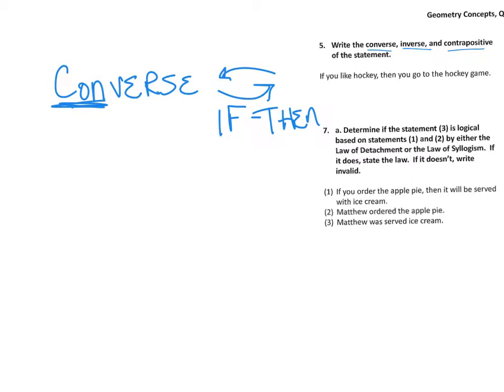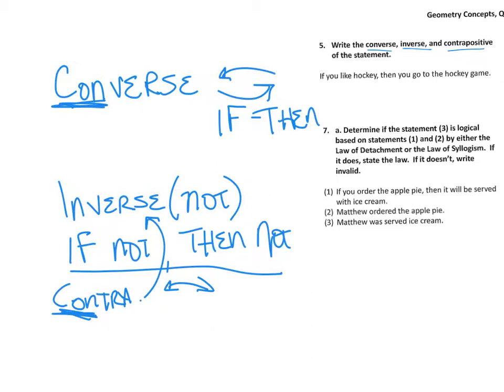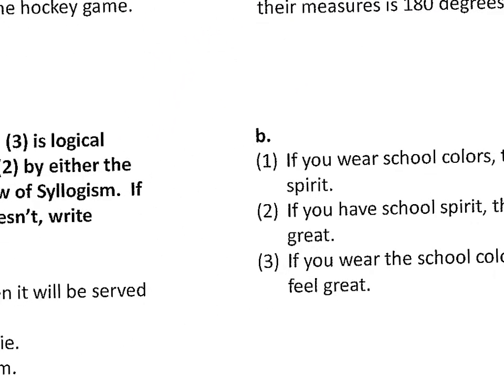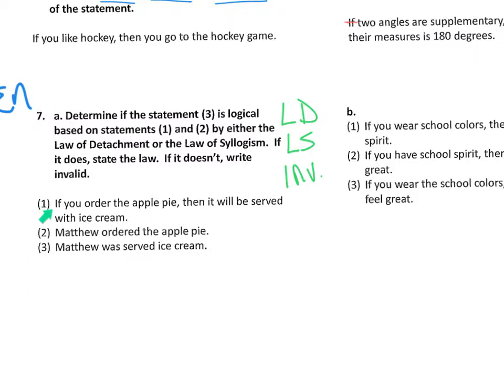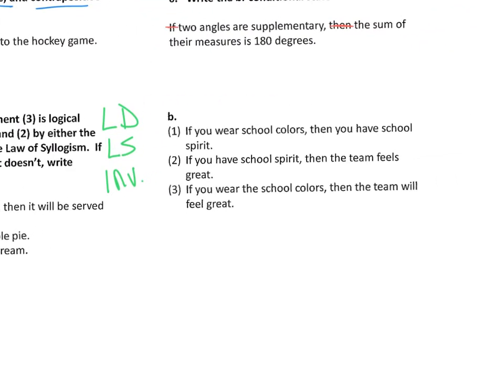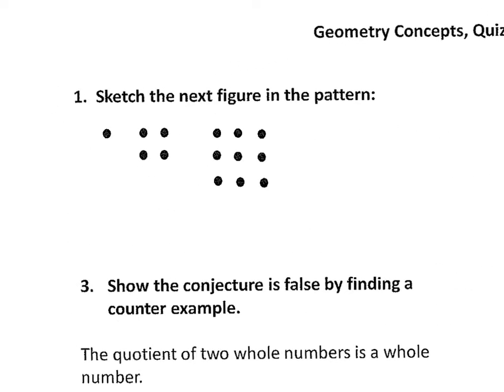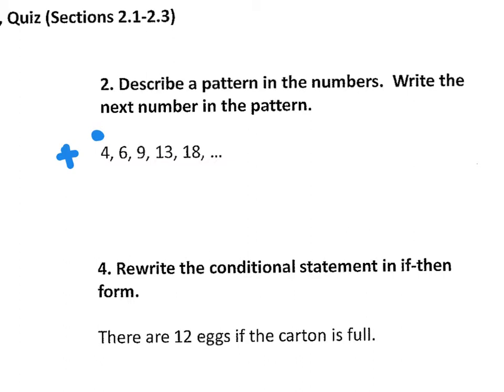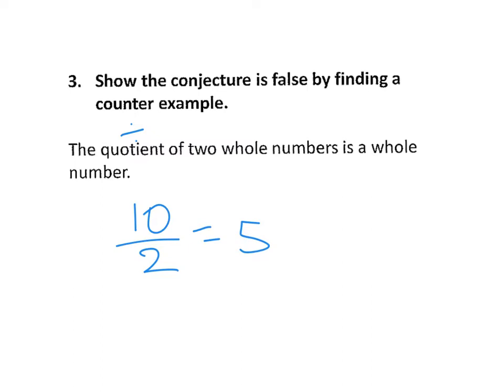Geometry 7th period Quiz 2.1-2.3